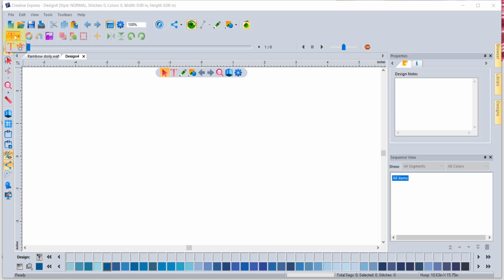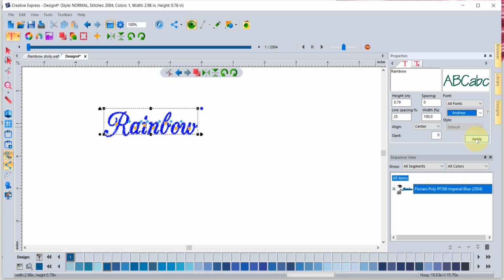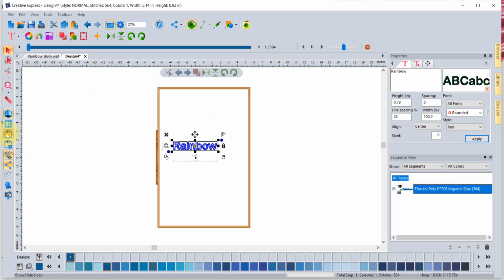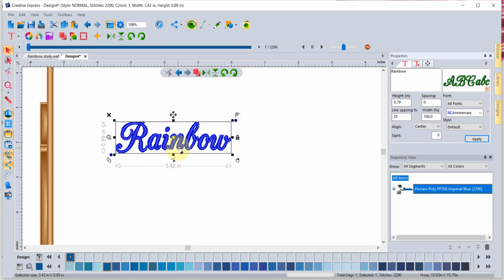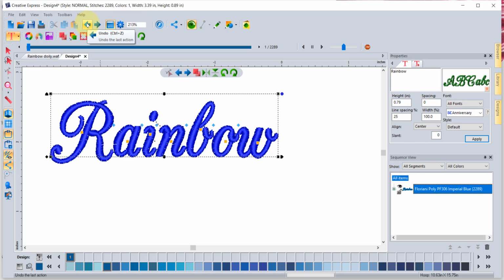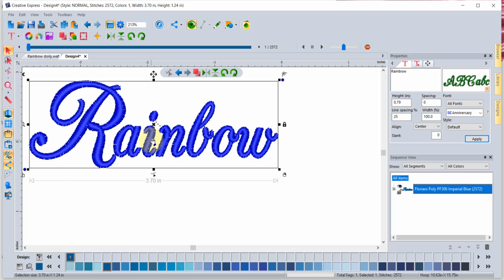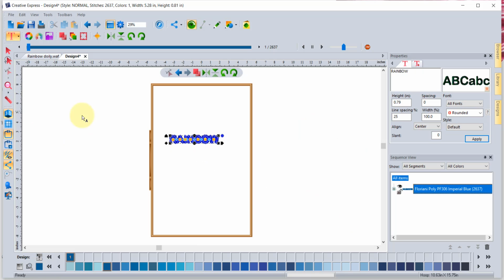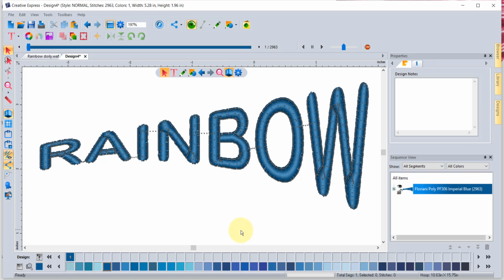Create new Horizontal Text Tool - Build 3718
Watch the “Create new Horizontal Text Tool” video found in the update archive to learn how to use the new horizontal text tool in the Rainbow program. Once you place your cursor on the screen you can use the properties box to type in your letters and see the results. You can then adjust the results by selecting the letter